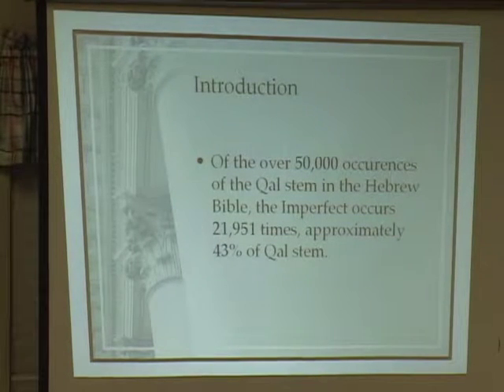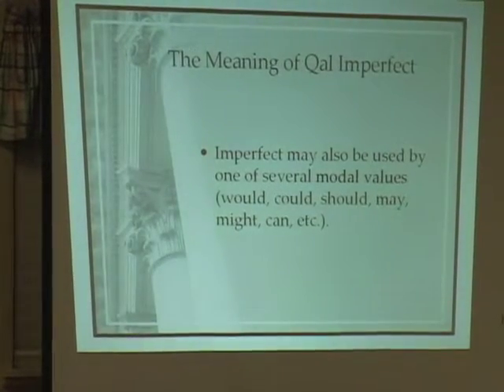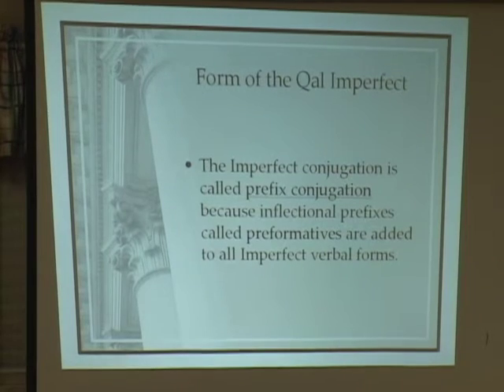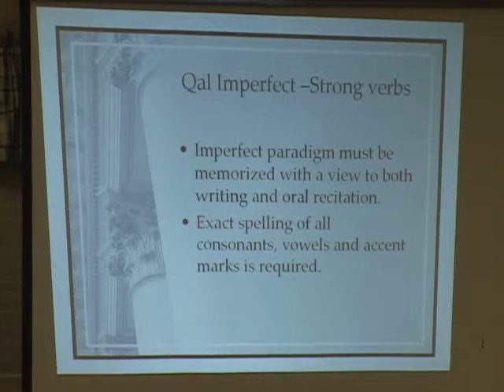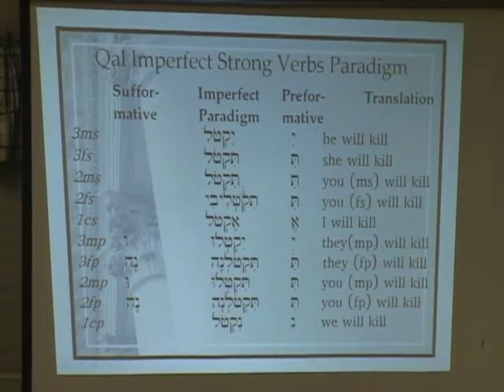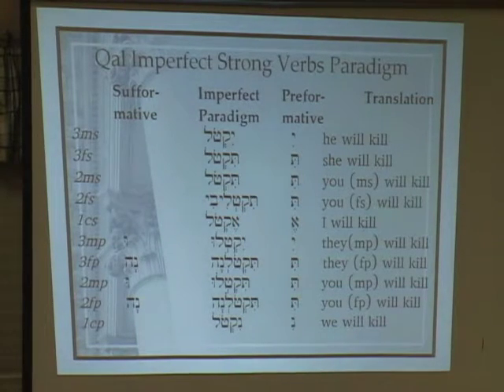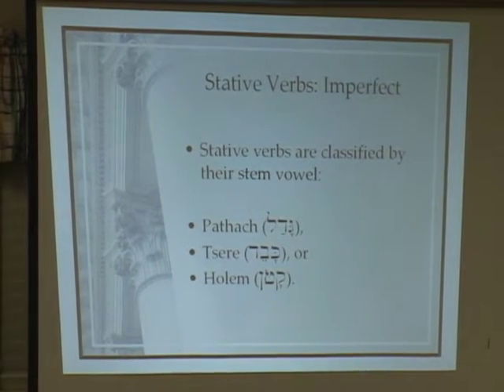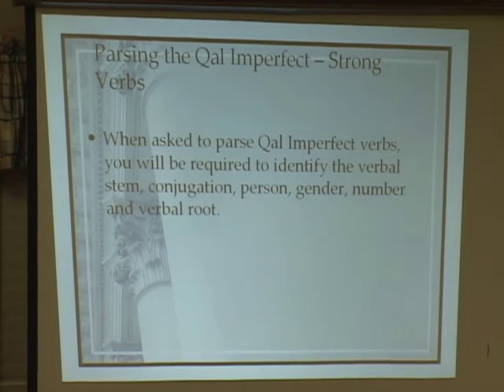Introduction to Biblical Hebrew II. Lecture 7: Part 1 by Prof. Alex Stas